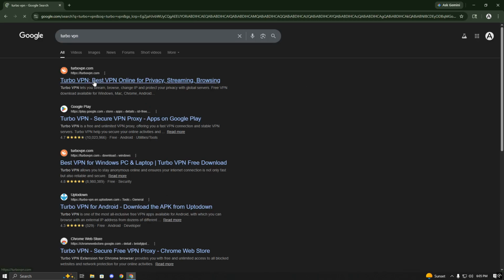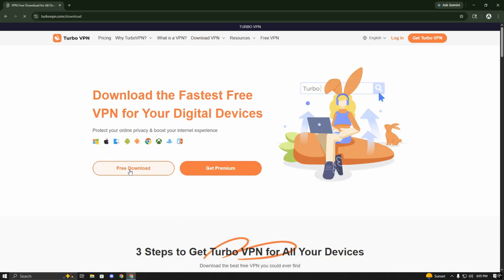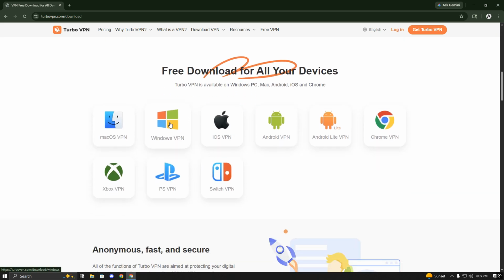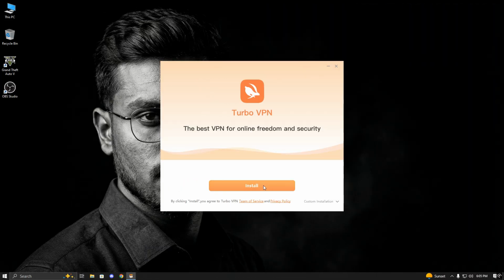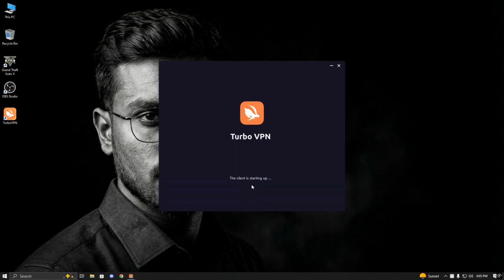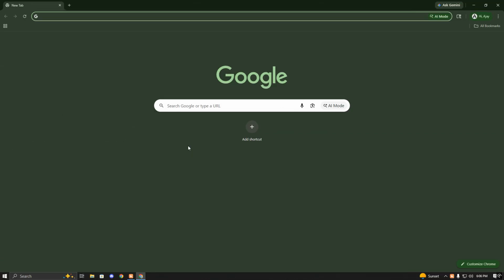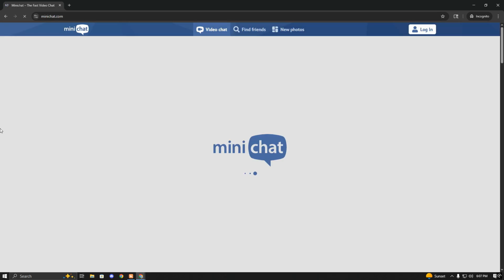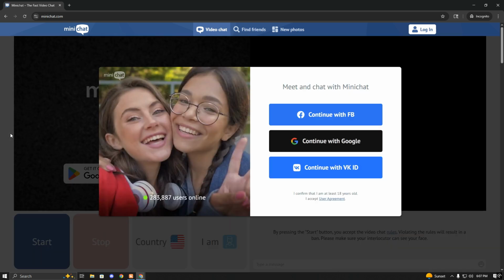How to Change Country in Minichat Easily 🔥 (Working Method)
If you’re looking for how to change country in minichat, this video will guide. I’ll show you how to use a VPN to switch your location and access Minichat from any country without issues. This method is beginner friendly and works on most devices. By following this tutorial on how to change country in minichat, you’ll be able to connect to different regions and enjoy full access. Just follow the steps carefully and you’ll have it working in minutes.